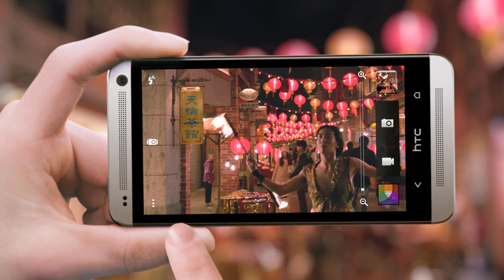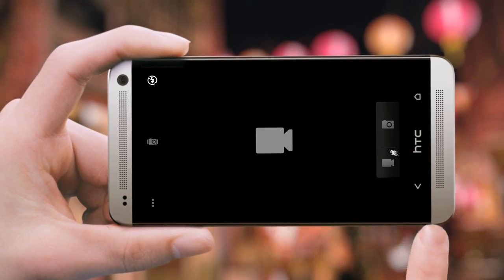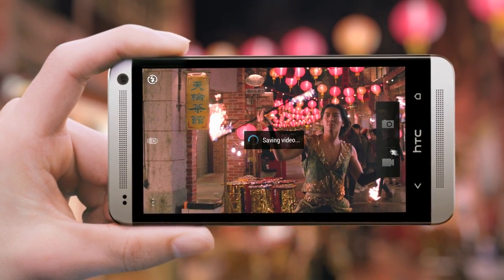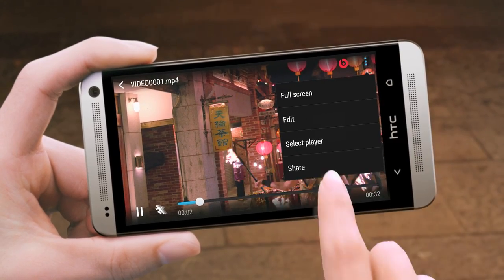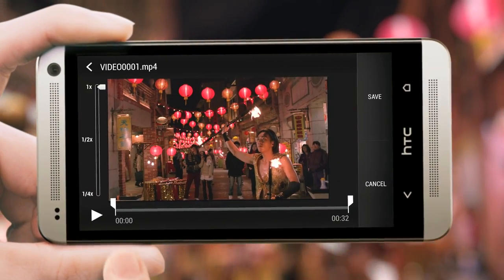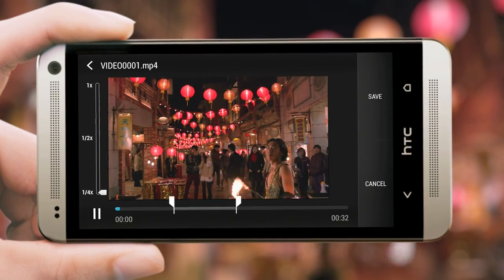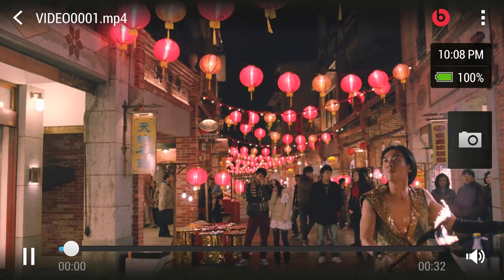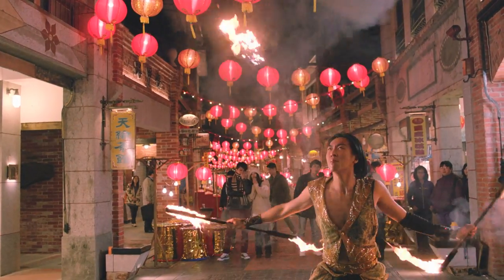HTC One (M7) - Compose a video with variable speed playback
Add a little drama by slowing down a particular scene. Highlight that dramatic moment by applying variable speed playback.